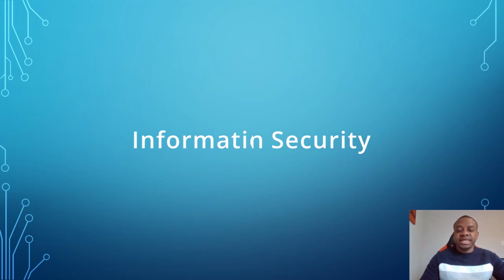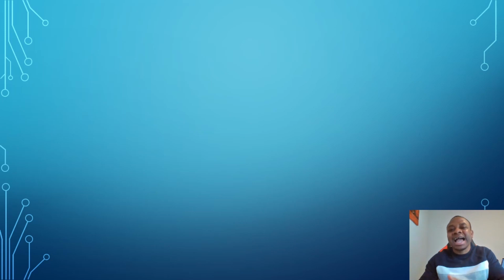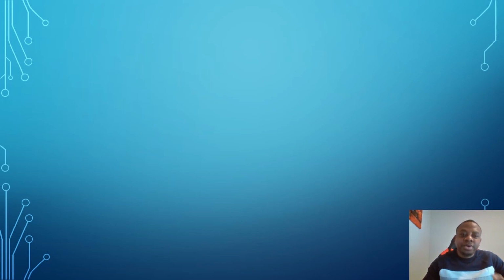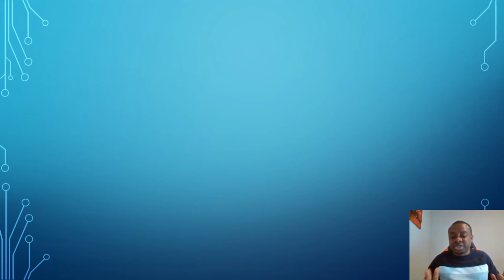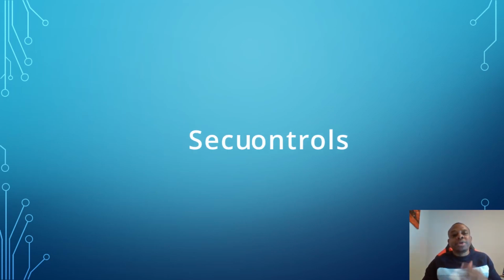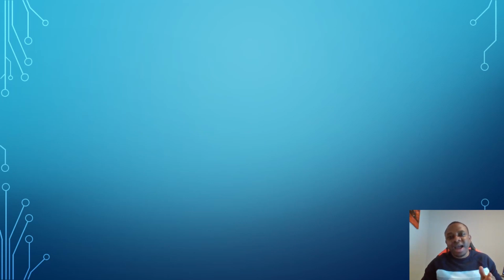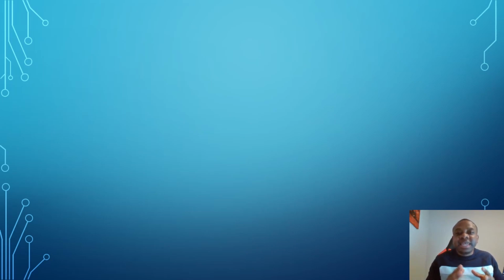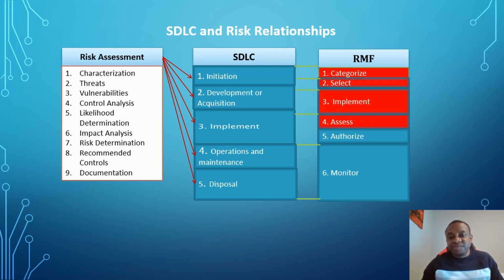Introduction to Information Security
The video explains information security, information system and the basic security requirements (Authentication, CIA, Impact, Risk)